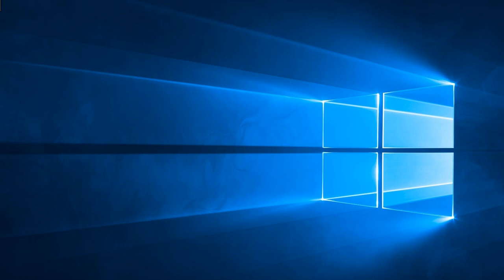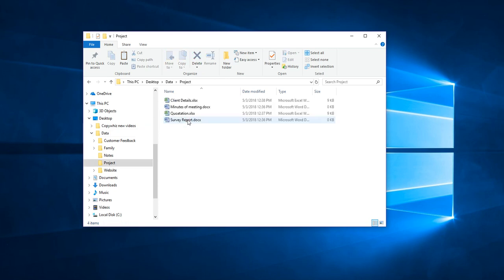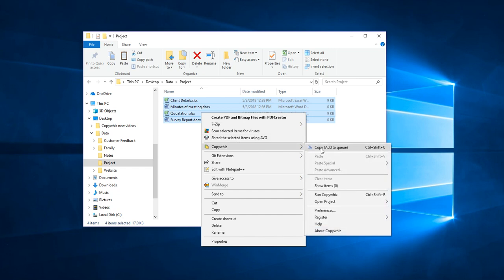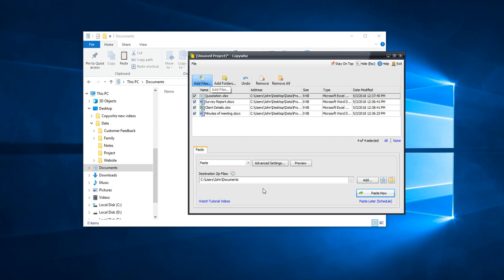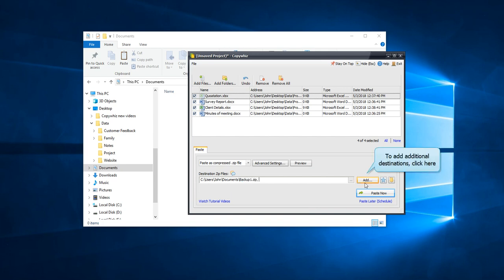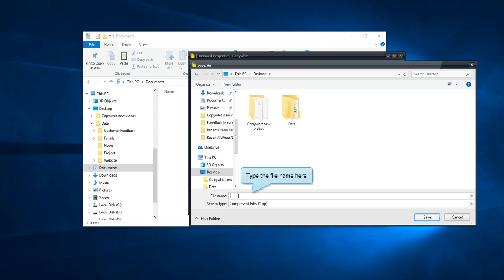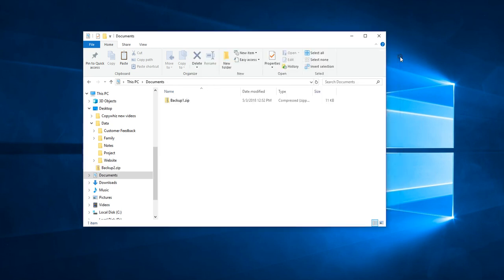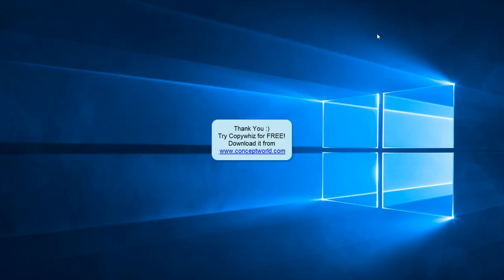Windows: Create multiple compressed .zip files simultaneously at different locations using Copywhiz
Automatically compress the same set of files into new .zip files in different folders, every time you copy them, using Copywhiz.